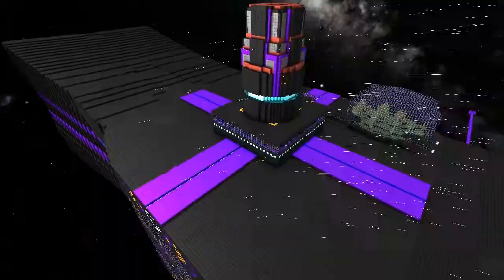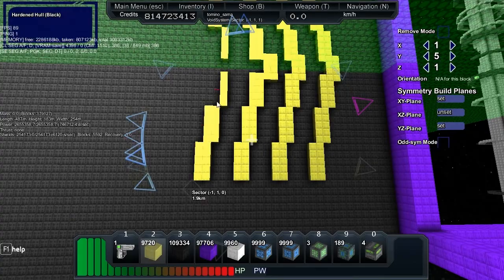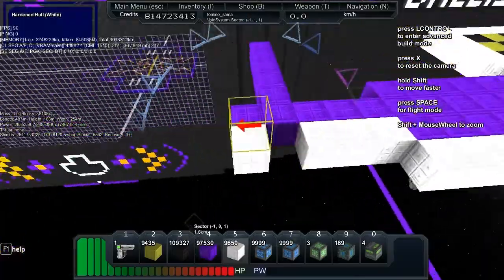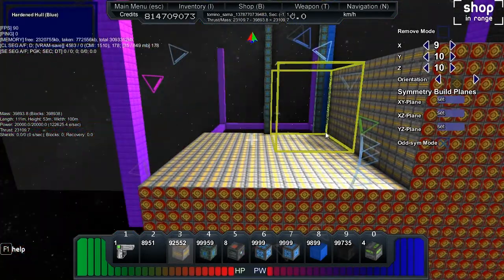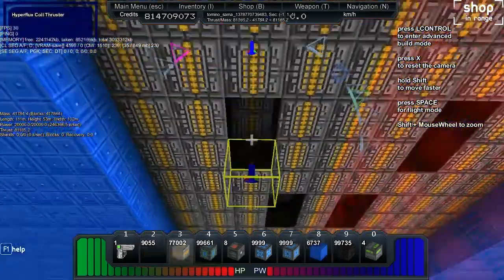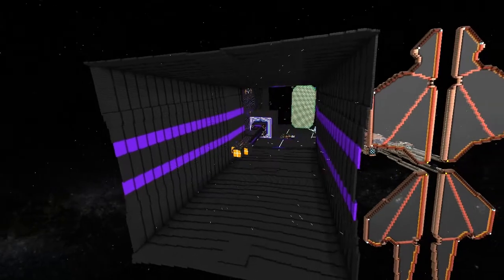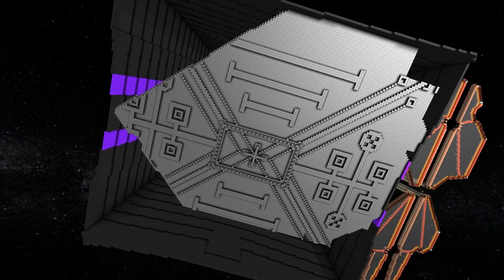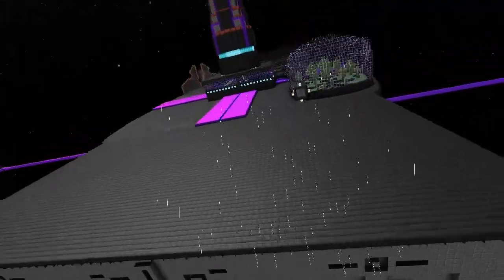Starmade Ep151: The Ballistics Lab and Target Ship (speedbuild)